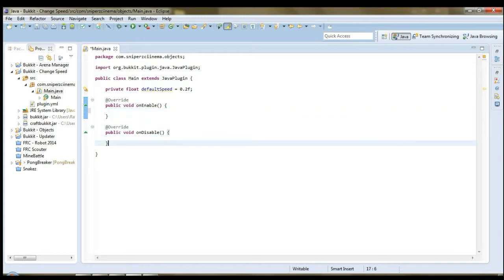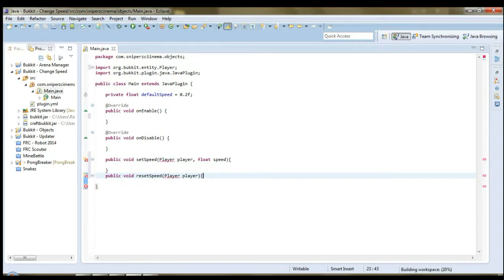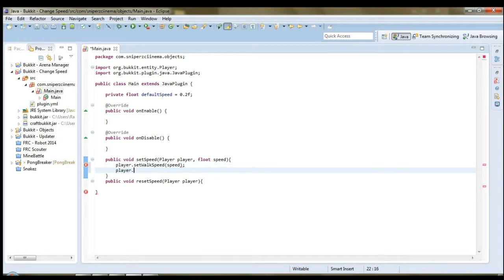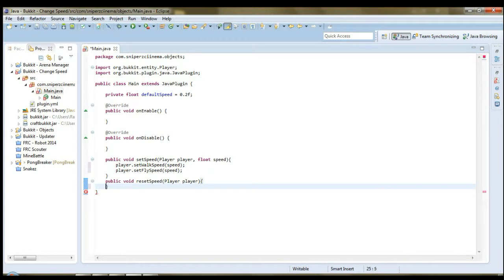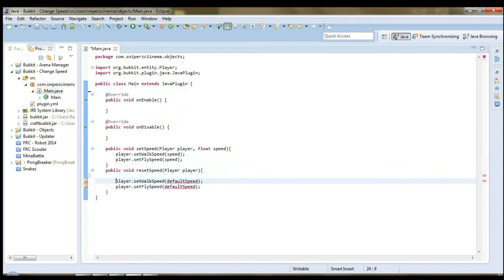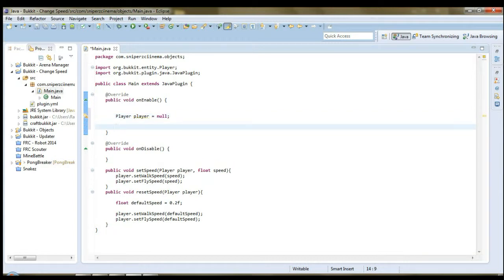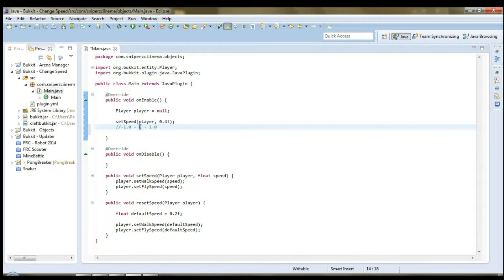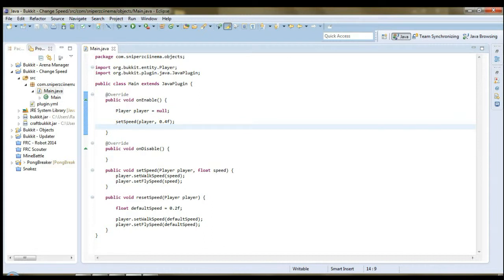Bukkit Plugin Tutorial | Movement Speed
Read Me

In this video i show you how to change the players movement speed.

I'm also testing out my new "RockBand" microphone

►Remember to like the video to show you appreciate it!

The more likes and subscribers i get, the more videos i will upload, and the better the quality of these videos will get!